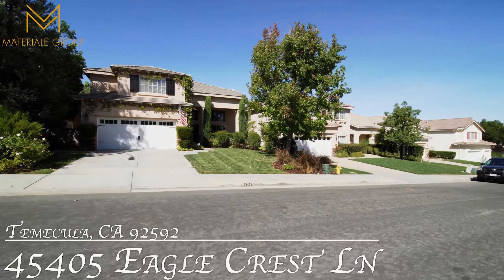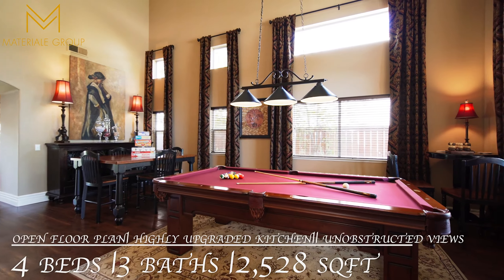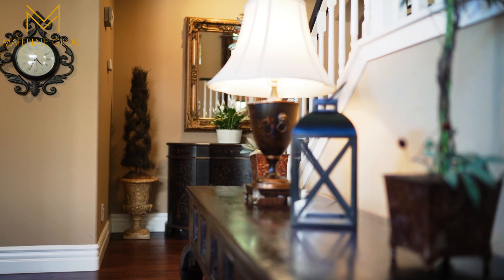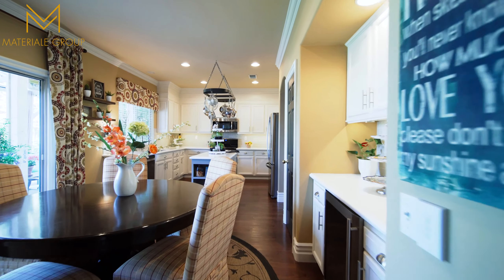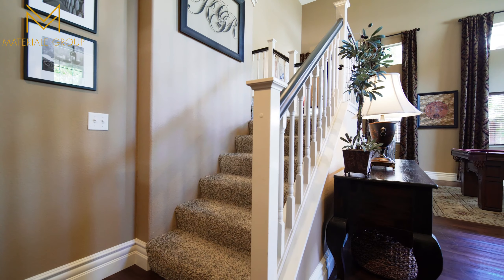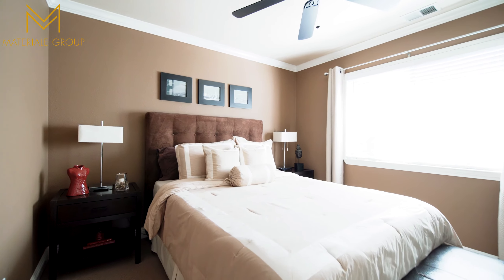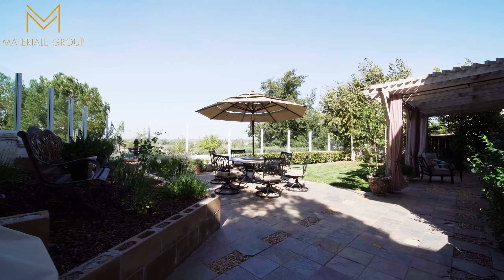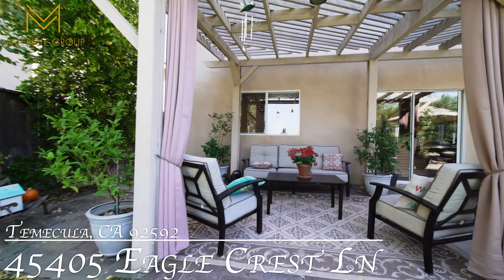45405 Eagle Crest Ln Temecula, CA 92592 | Real Estate Video | Winstudio Production